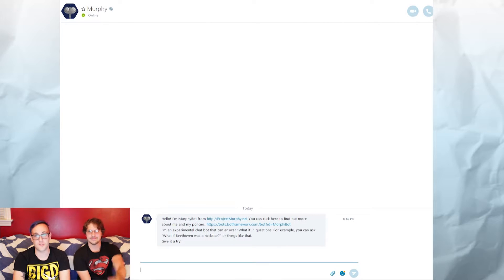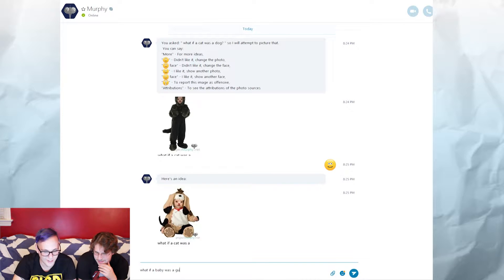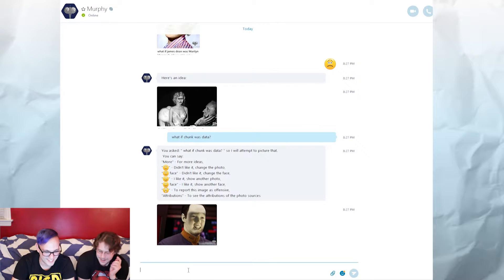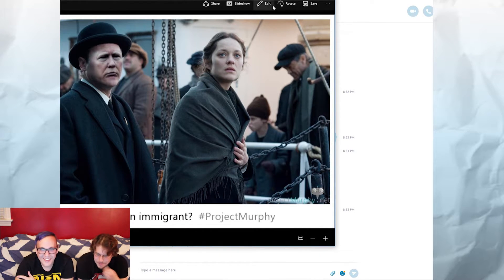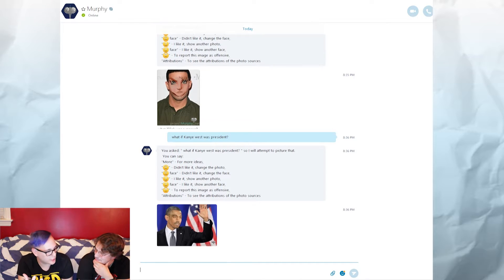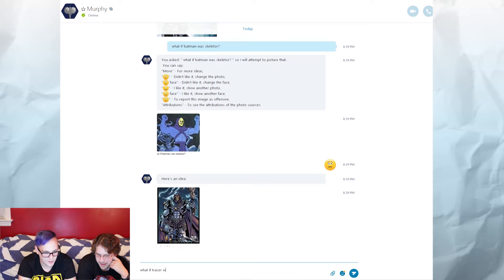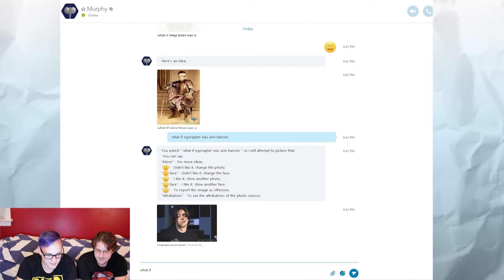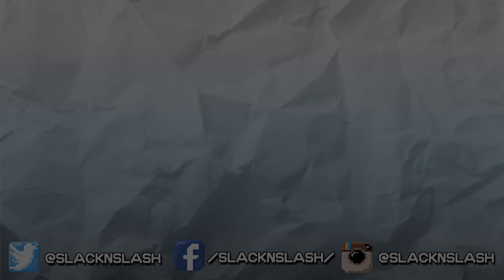SNS Plays: Project Murphy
Pete and Spaz had so much fun playing Google Feud for you all that we decided to play another hillarious browser game: Project Murphy.

At Slack N' Slash we make videos about video games. The whole thing is very meta. Come back every Tuesday for more Let's Plays, Podcasts, and original video game themed shows!